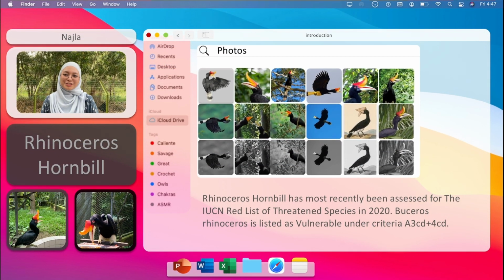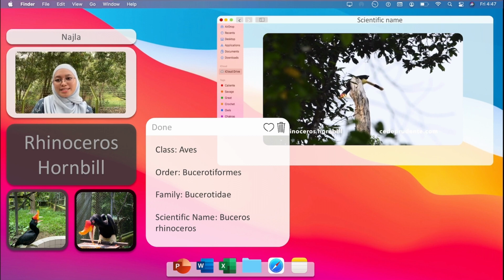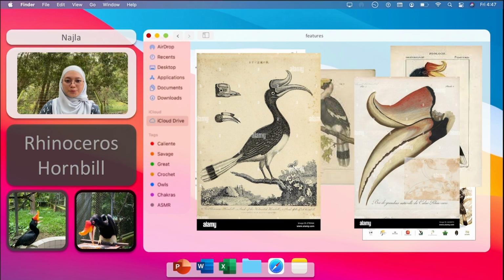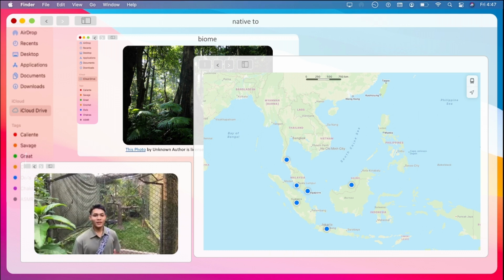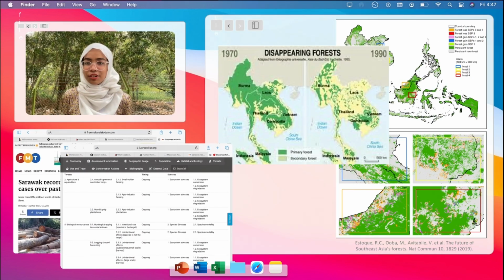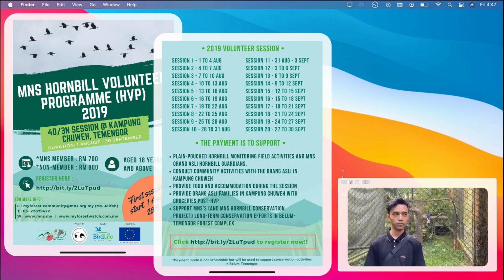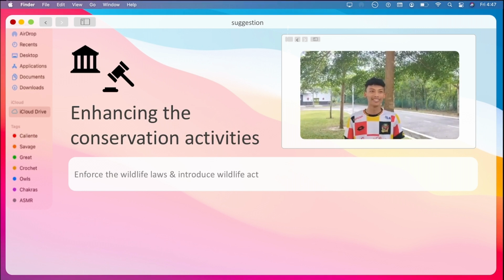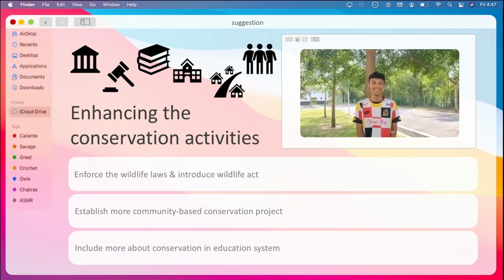[CC] Rhinoceros Hornbill | A Biodiversity Awareness Video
This video provides an in-depth exploration of the Rhinoceros Hornbill, offering insights into its scientific name, unique features, threats faced by the species, conservation endeavor and suggestions to enhance the conservation.